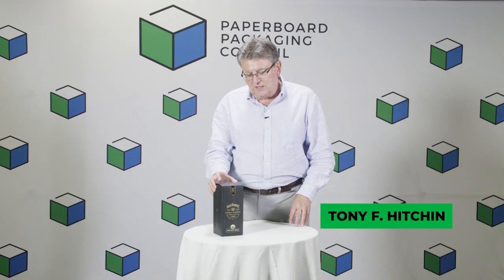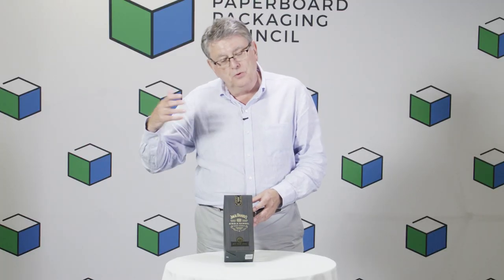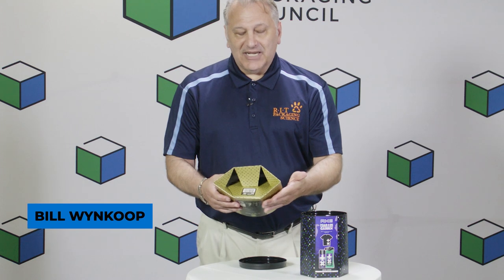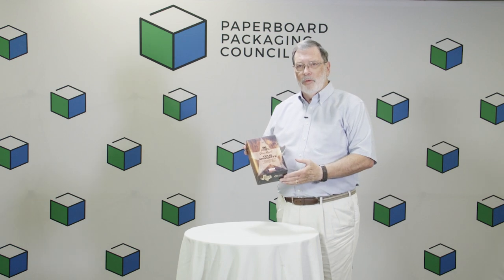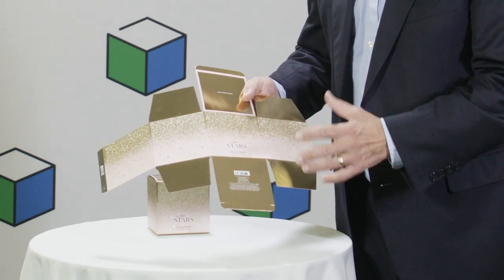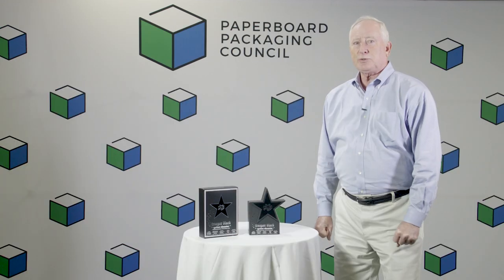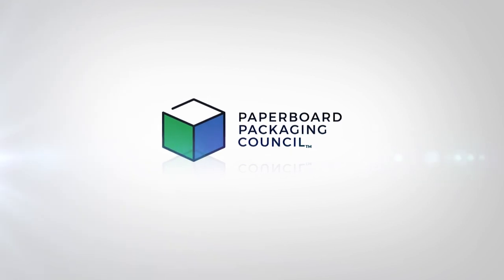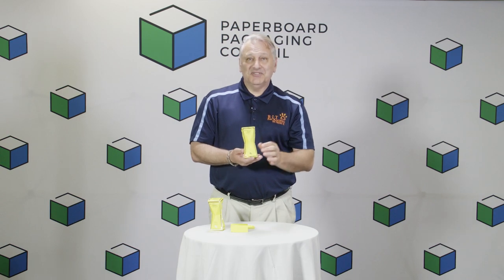76th Annual North American Paperboard Packaging Competition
The Oscars of the Paperboard Industry: Administered and hosted by PPC and judged by a jury of packaging professionals, industry experts, and professors, the North American Paperboard Packaging Competition is the premier competition for carton manufacturers involved in the concept, design, print, performance, and shelf appeal of paperboard packaging.